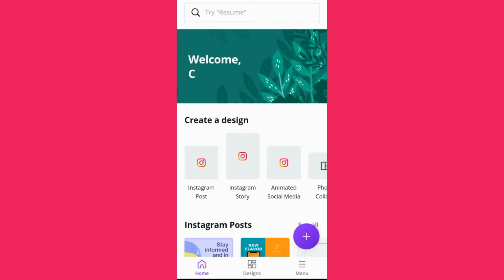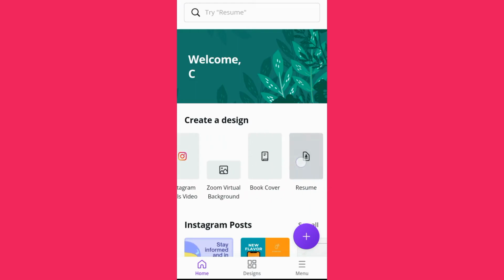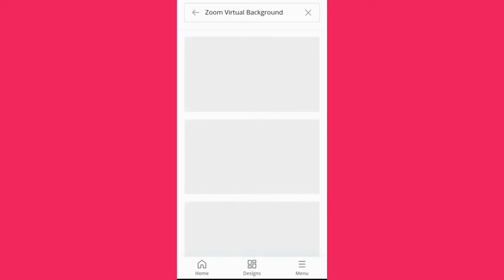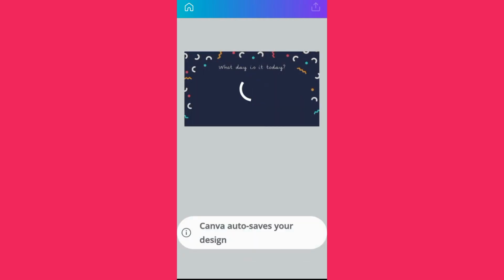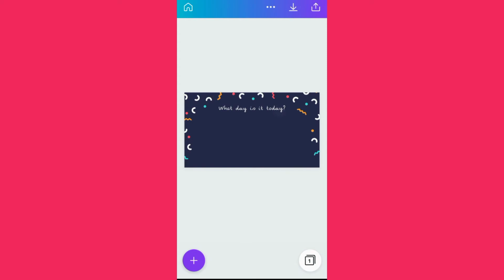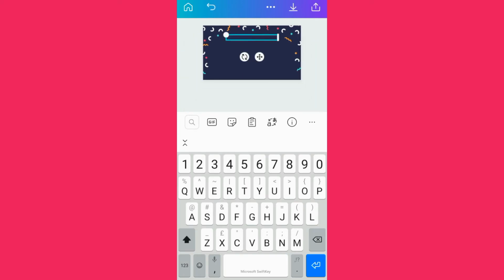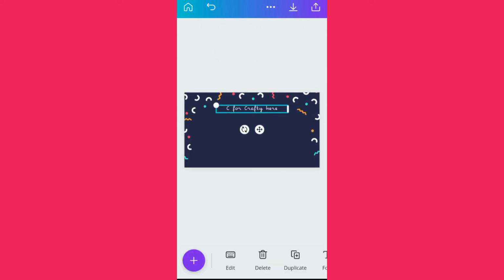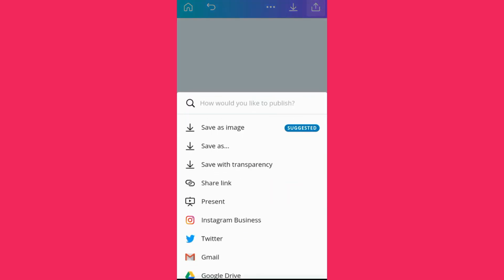How to make a zoom virtual background | C for Crafty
Hi everyone,
Today we will be making a zoom virtual background using Canva. It is very easy to make as usual and they have very cute background templates. So do try it out.

The music that I used is from the YouTube Studio.

BYE ツ